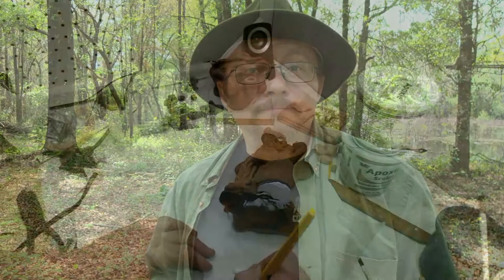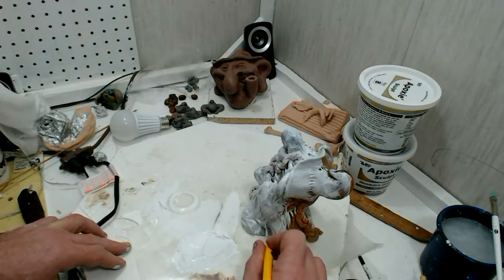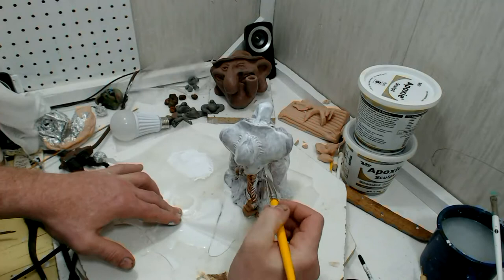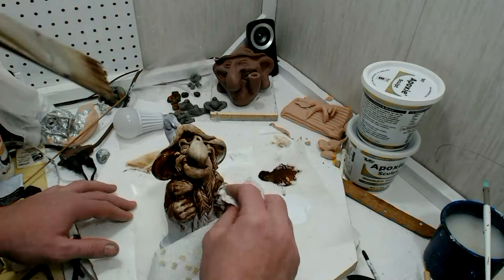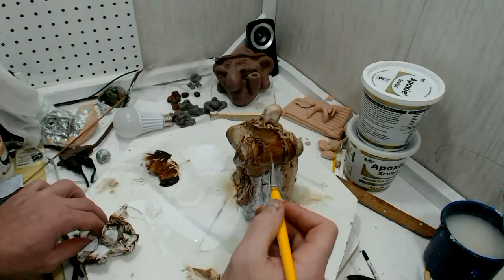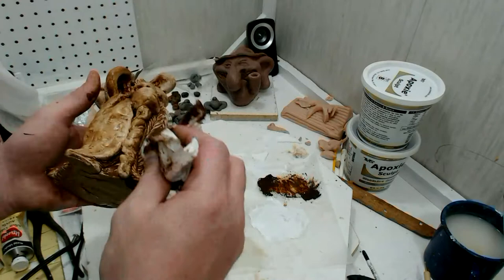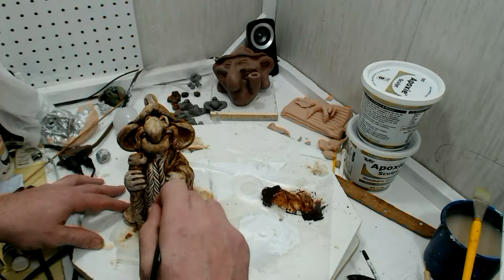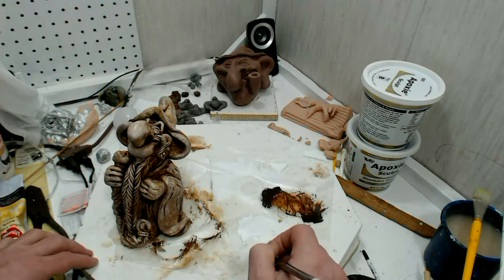Polymer clay painting tutorial